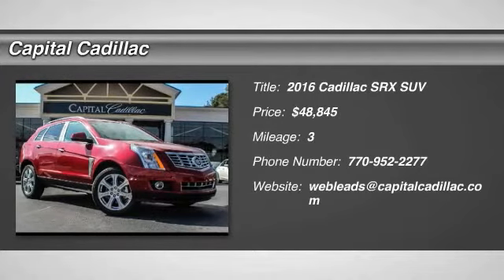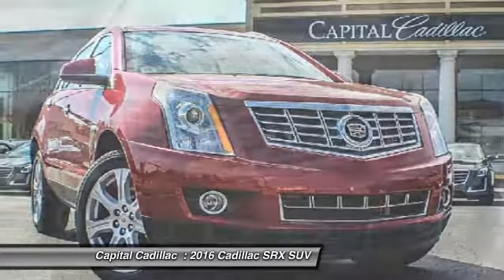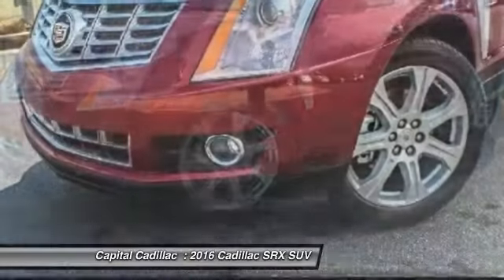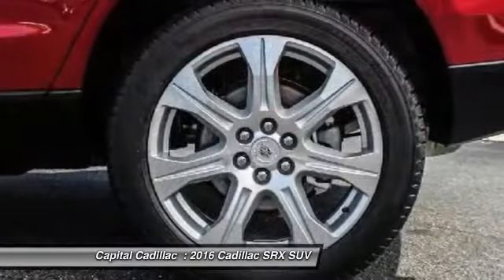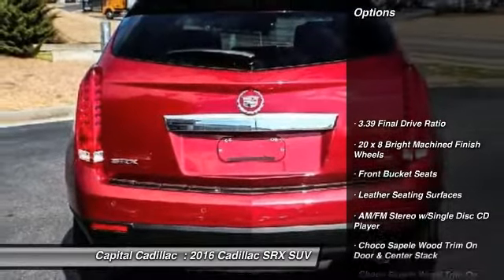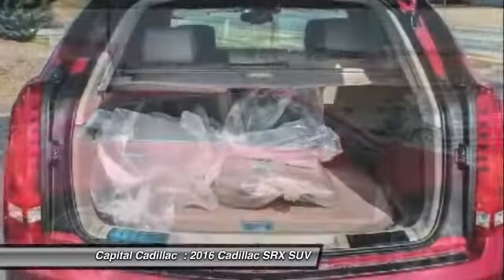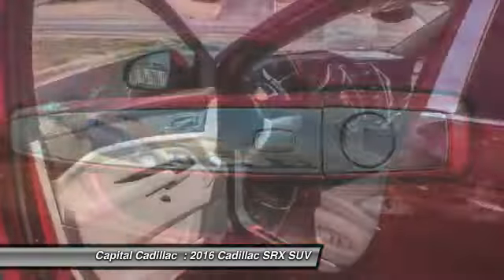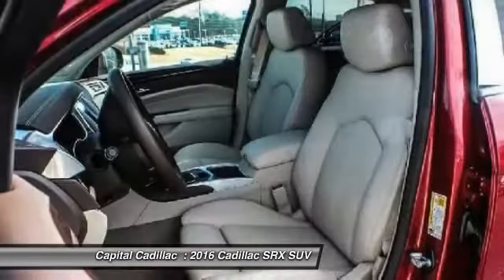2016 Cadillac SRX Smyrna GA GS579323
2016 Cadillac SRX Performance

Capital Cadillac
2210 Cobb Pkwy SE

Pick up this Crystal Red Tintcoat 2016 Cadillac SRX, available today at Capital Cadillac . Featuring Automatic transmission, it has 3 miles. This could be the one you've been searching for.